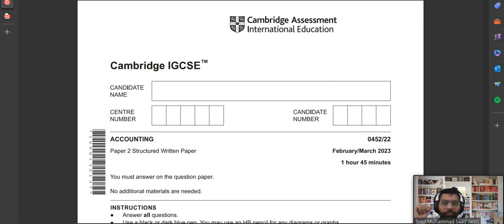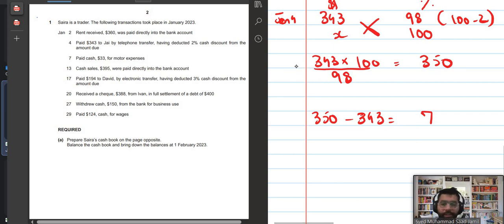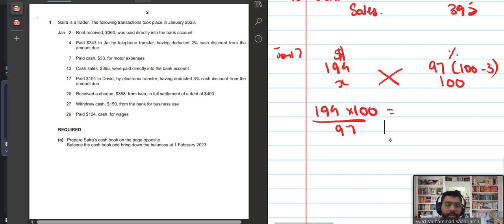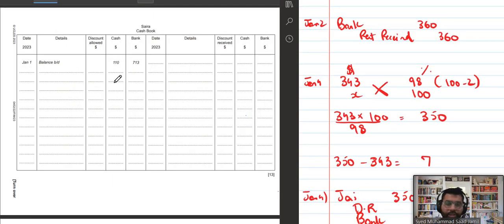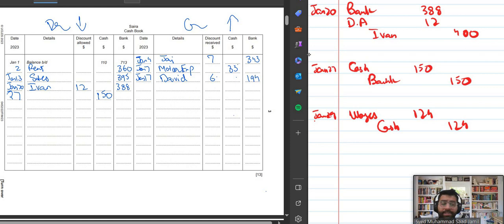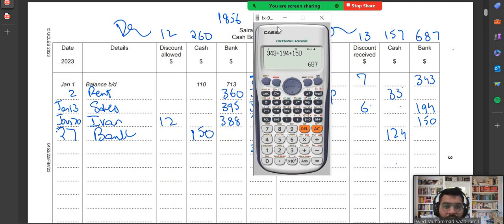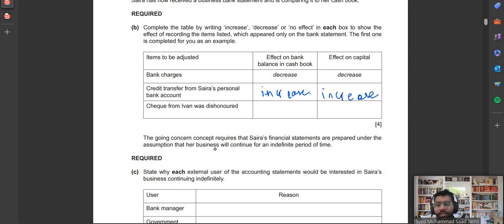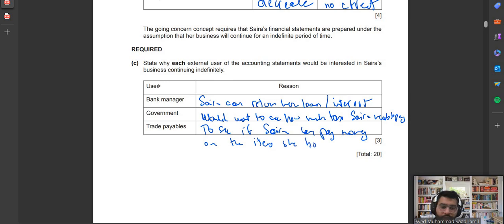IGCSE ACCOUNTING 0452 | O Level 7707 | Feb Mar 2023 Paper 2 Q1| 0452/22/F/M/23 | Solved Past Paper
📚 IGCSE 0452 Accounting Past Paper Walkthrough - Ace Your Exam! 📚

Welcome to Teaching By SM IGCSE 0452 Feb March 2023 Paper 2 Accounting Past Paper Walkthrough! In this detailed session, we'll tackle a past paper together, providing step-by-step solutions and valuable insights to help you prepare and perform your best in the upcoming exams.

🔍 Key Highlights:

Full Walkthrough of IGCSE 0452 Accounting Past Paper
Detailed Explanations for Each Question
Time Management Tips for Exam Success

IGCSE 0452 Accounting Students
High School Accounting Students
Exam-Takers Seeking Practice and Guidance